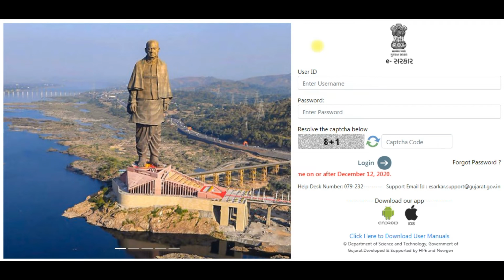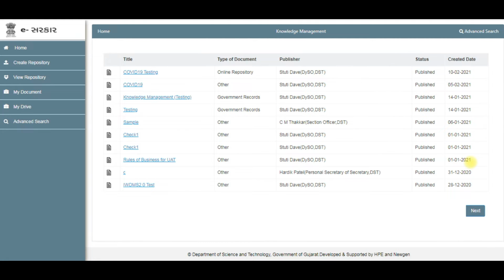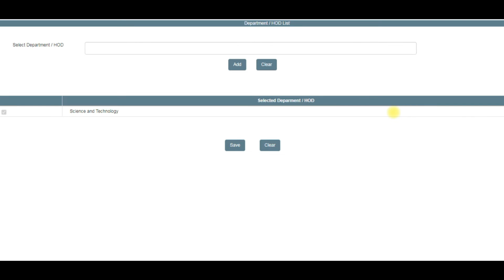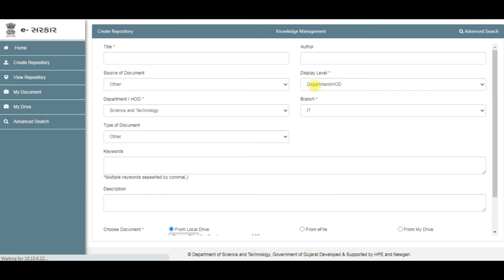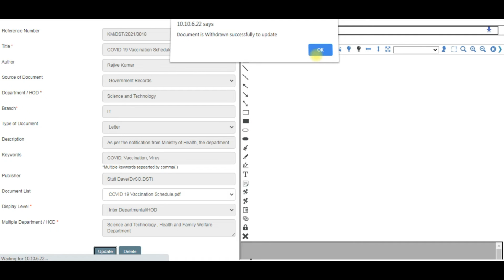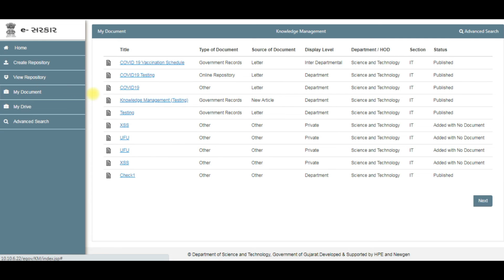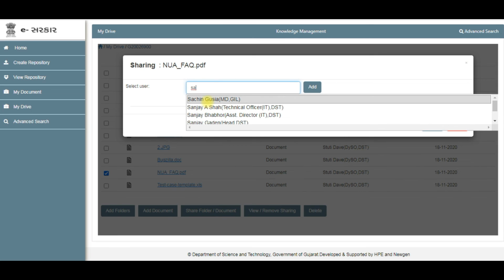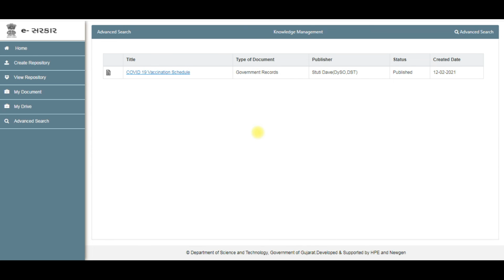Knowledge Repository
E-sarkar Knowledge Repository